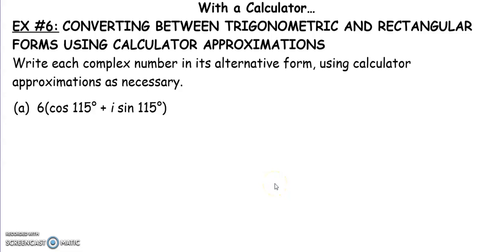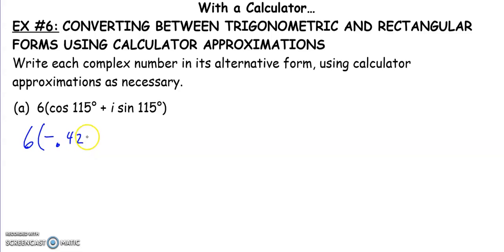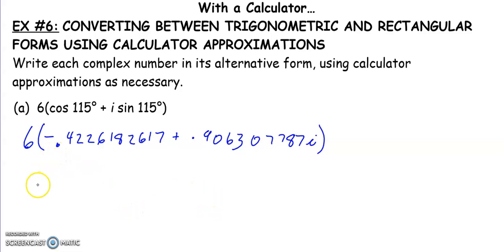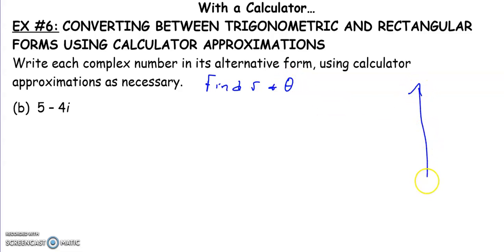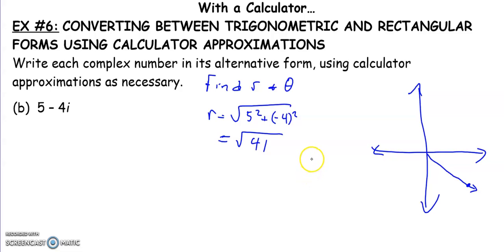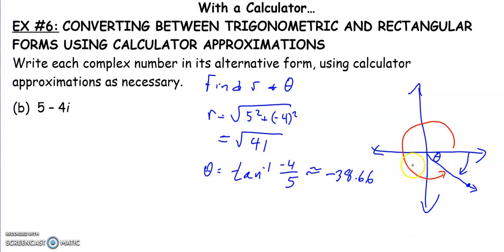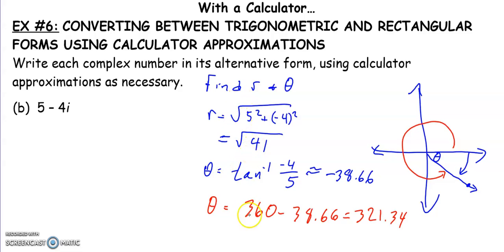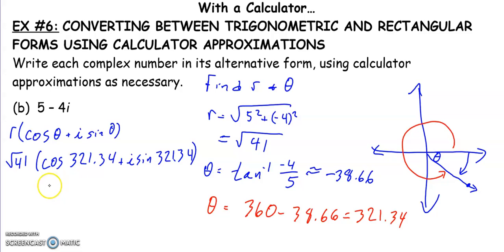6 2 example 6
Converting between rectangular and trig forms of complex using a calculator.